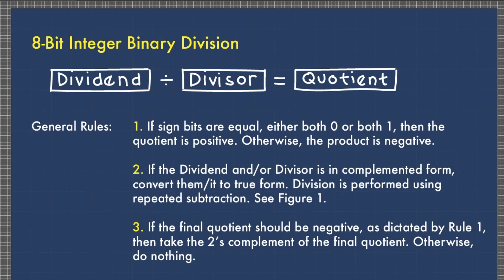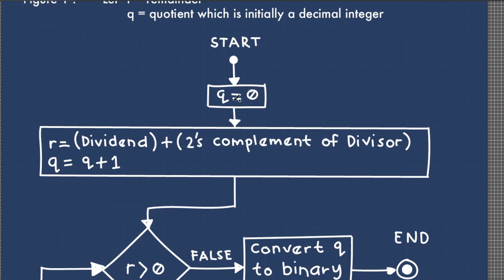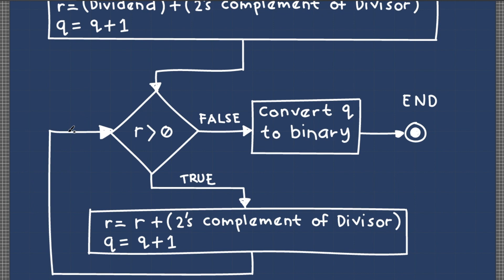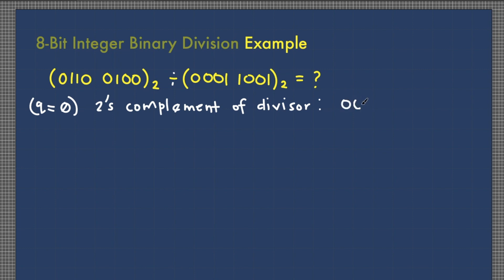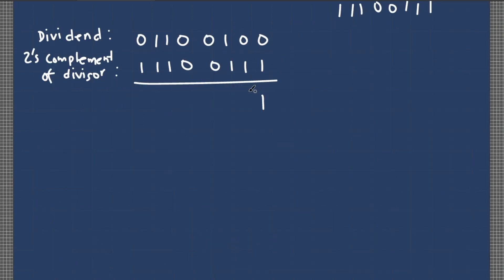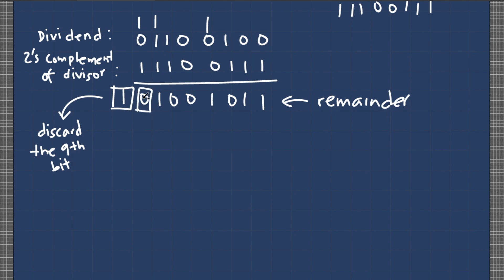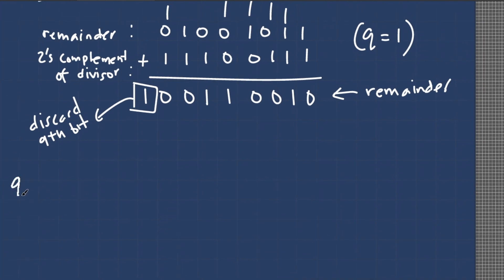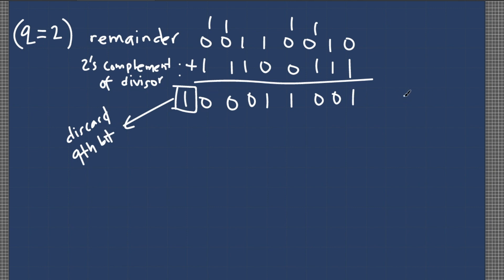8 Bits Integer Binary Division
How to multiply 8-Bit or 1 Byte Integer Binary Numbers, using repeated addition with example
00:03 dividend - number being divided
00:09 divisor - number that divides the dividend
00:13 quotient - result of division operation
00:26 quotient is positive if dividend and divisor have the same sign, otherwise the quotient is negative
00:36 dividend and divisor must be in true form and not in complemented form
00:46 Division is performed through repeated subtraction. Since subtraction is performed through addition, Division is essentially done through repeated addition.
00:53 Algorithm or Step-by-Step Procedure in carrying out binary division
02:29 If the quotient is negative, take its 2's complement
02:43 Sample Problem